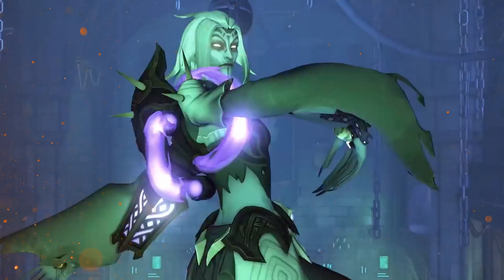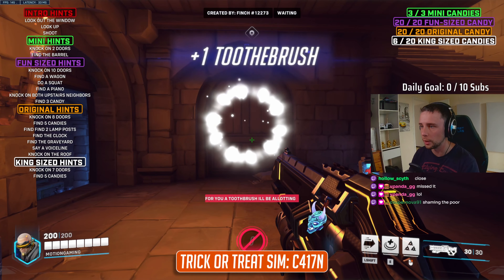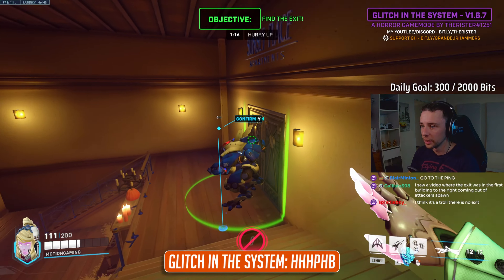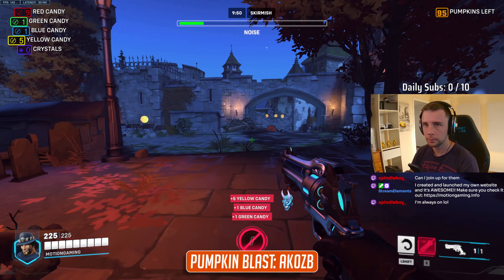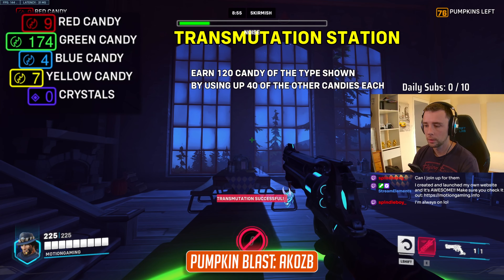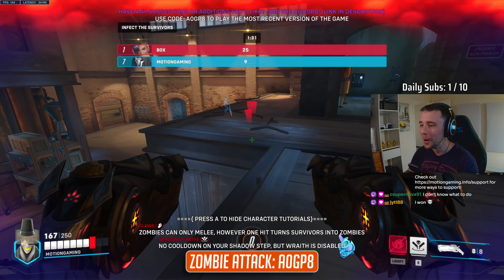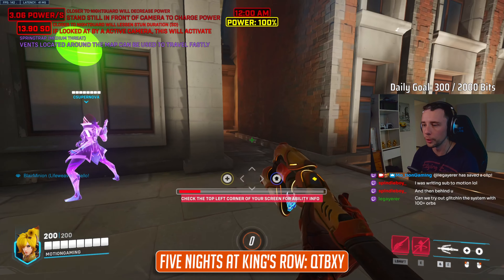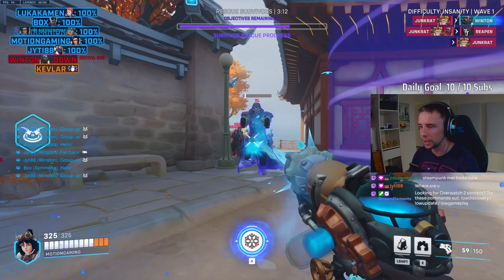BEST Spooky Overwatch Modes to Play for Halloween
In this video I showcase my 5 favourite spooky custom modes in Overwatch 2 that are perfect to play for a horror filled Halloween. Jump in to a solo PVE or a PVP with friends, there is something for all skill levels!

0:00 Intro
0:27 Mode 1
1:46 Mode 2
3:00 Mode 3
4:19 Mode 4
5:49 Mode 5

Synthezx - Halloween
Panda Beats - Pumpkin Spice
Haunted by Soundridemusic
LoFi Geek - Jack O' Lantern
Darren Curtis - Unknown Fear

JJJreact